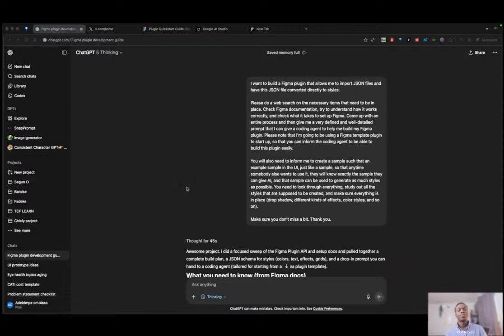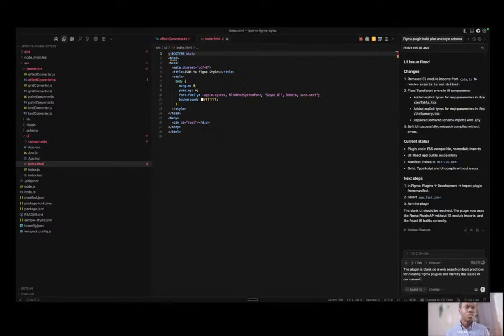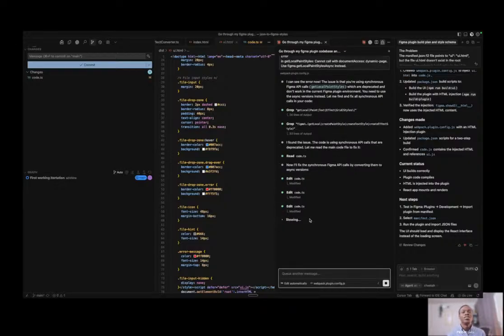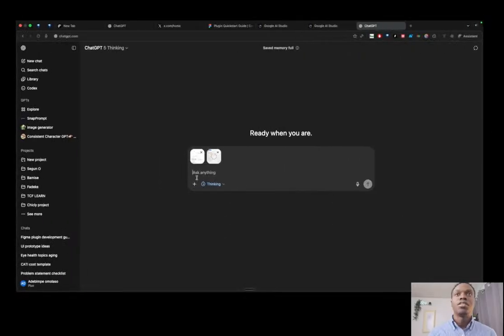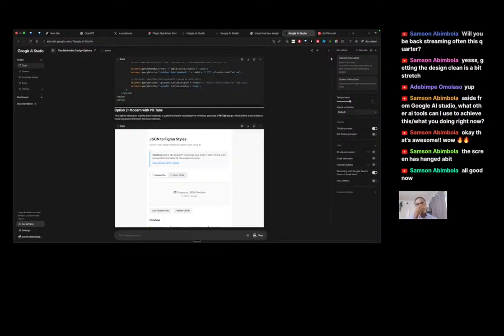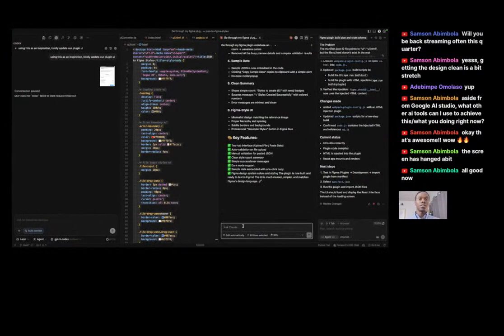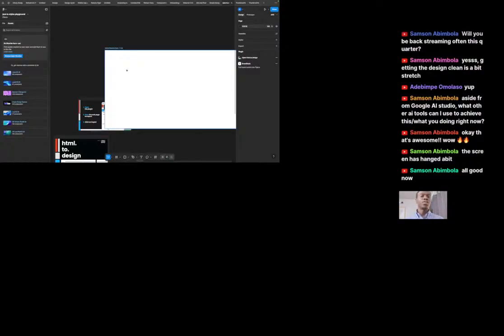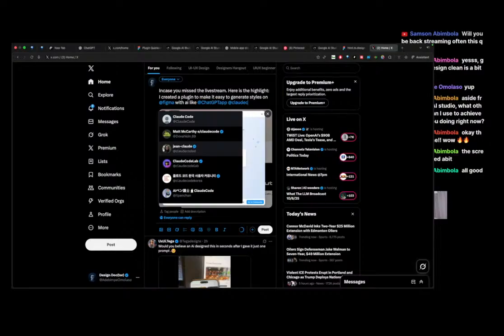Learn how to Build Figma Plugins